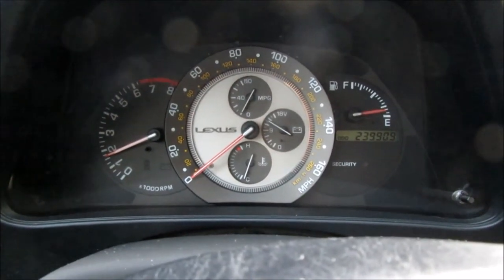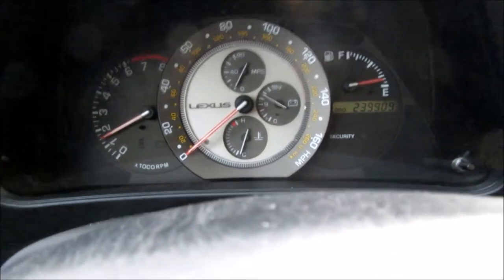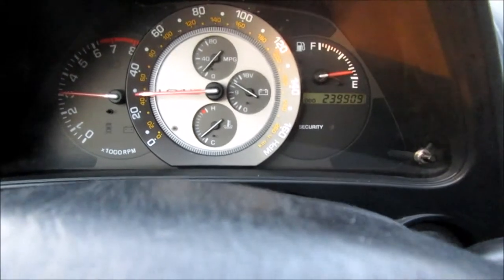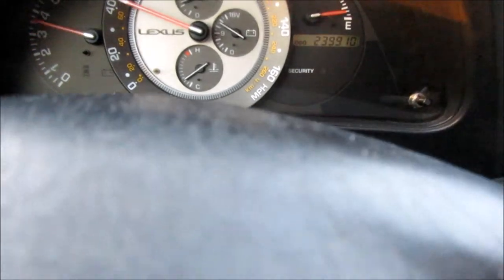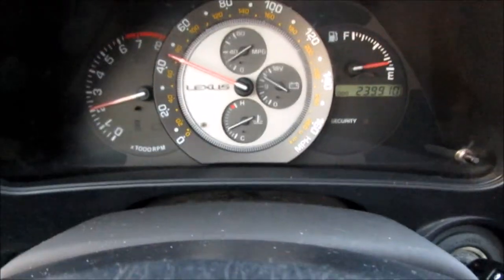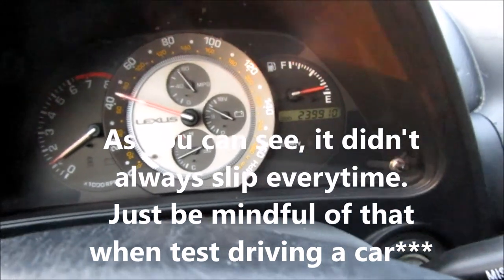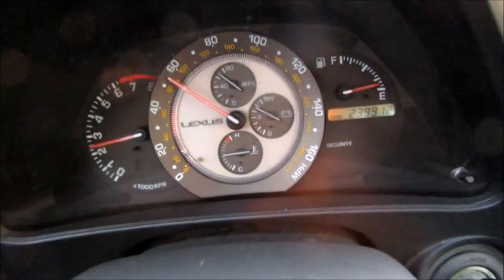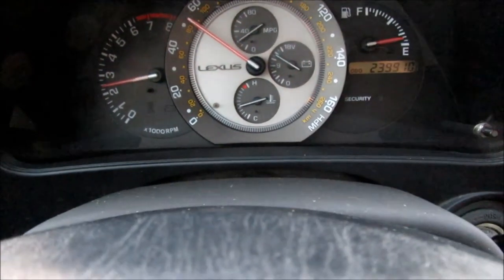Lexus IS300 slipping clutch example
Just a quick video showing an example of a slipping clutch on a vehicle that I recently purchased.